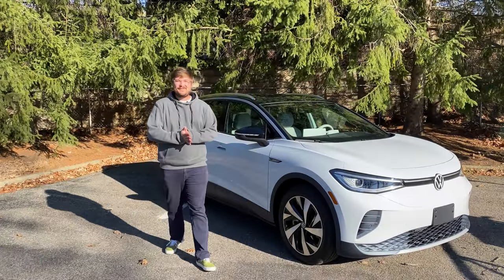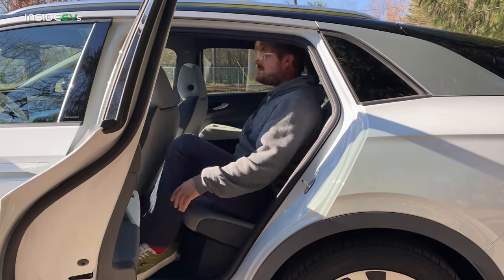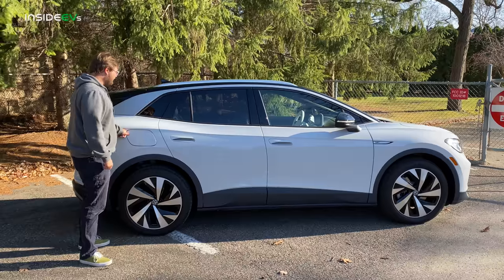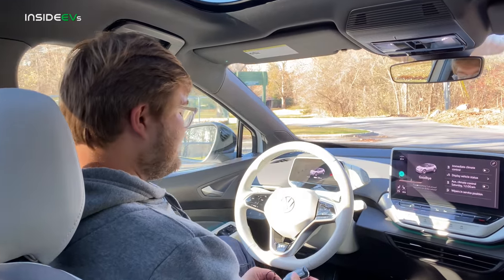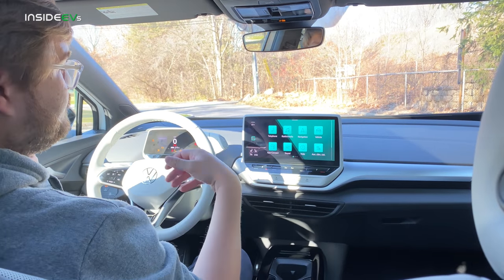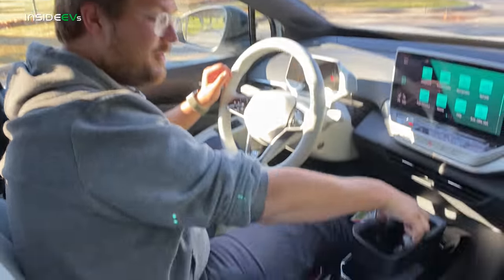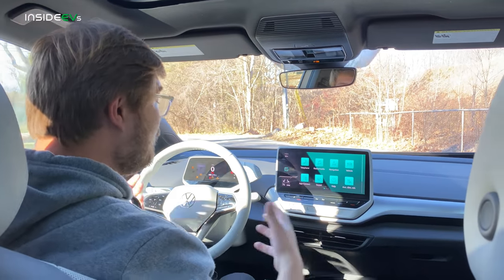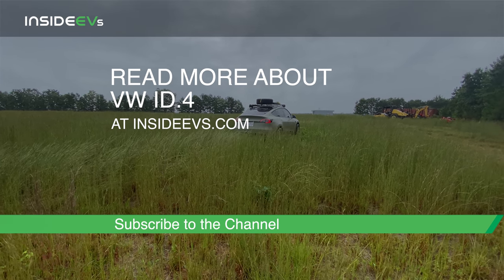Volkswagen ID.4 Walkaround And First Drive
Kyle is in Michigan checking out the VW ID.4 First Edition here in the United States. Join him on a tour of the vehicle and a first drive!